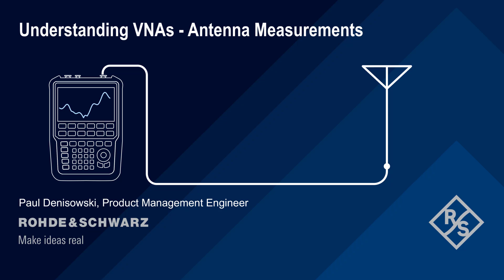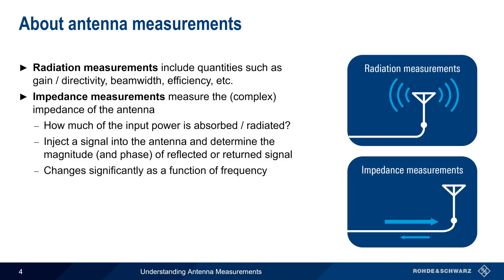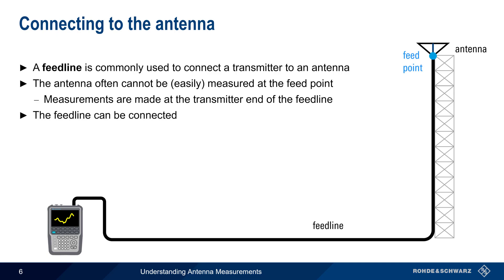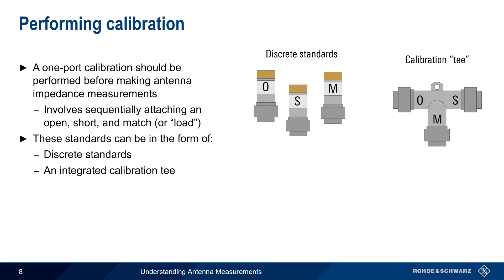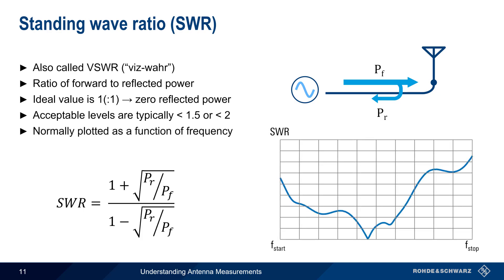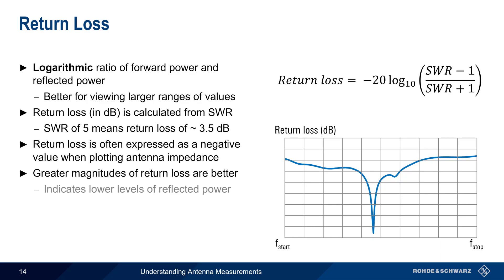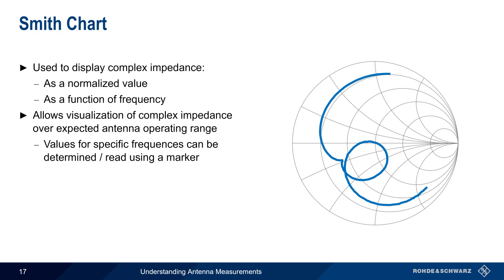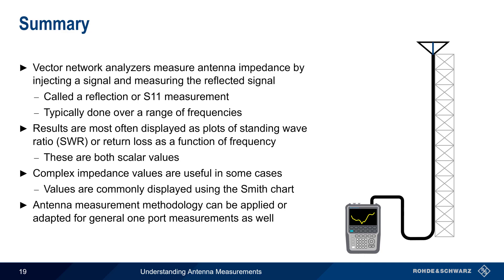Understanding VNAs - Antenna Measurements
This video provides a short technical introduction to antenna impedance measurements using a vector network analyzer.

Timeline:
00:00 Introduction
00:13 Suggested viewing
00:31 About antennas
01:28 About antenna measurements
02:31 Vector network analyzers (VNA)
03:36 Connecting to the antenna
04:31 Configuring the analyzer
05:40 Performing calibration
06:43 Connecting calibration standards for antenna measurements
07:09 Antenna impedance measurement formats
07:28 Standing wave ratio (SWR)
08:18 Measurement example: SWR
08:47 Measurement example: antenna bandwidth from SWR
09:24 Return loss
10:12 Measurement example: return loss
10:45 Complex impedance
11:26 Smith Chart
12:17 Measurement example: Smith chart
12:59 Summary